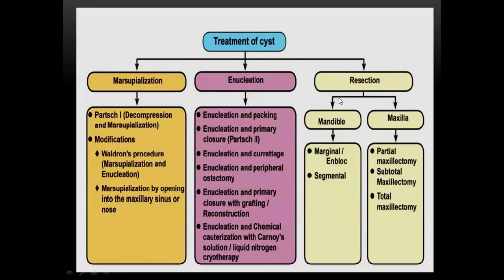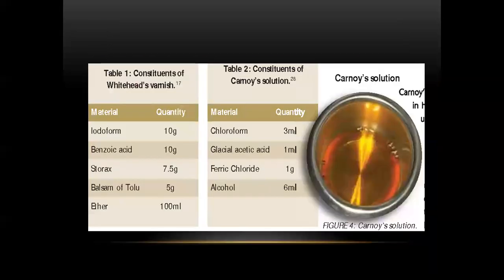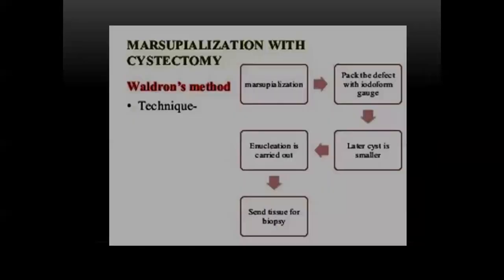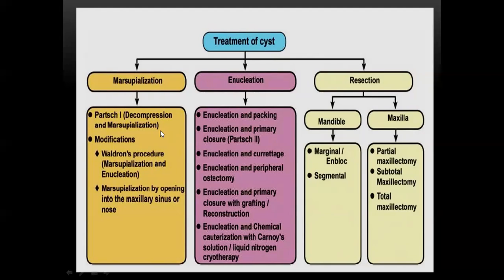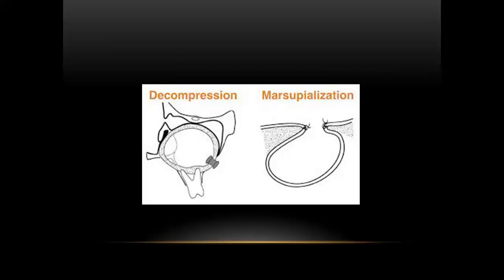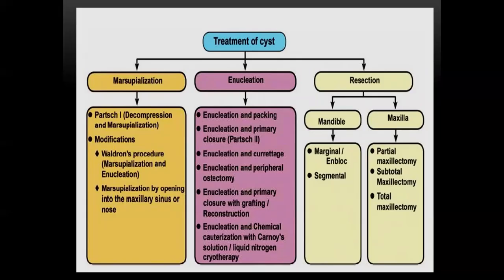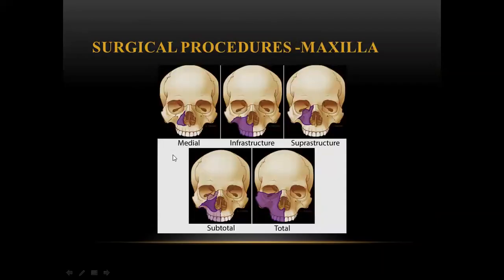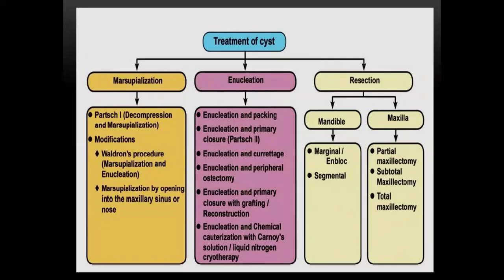Management of cysts